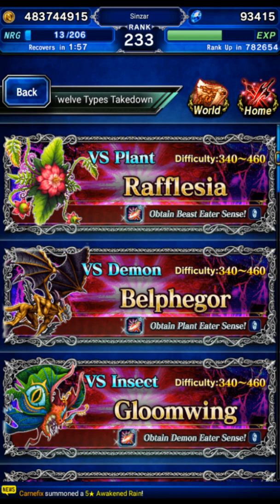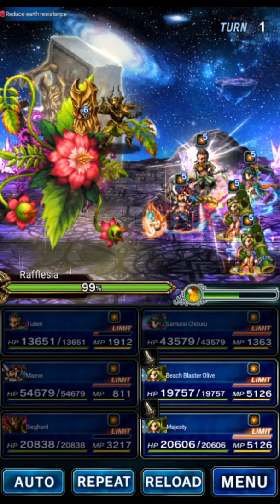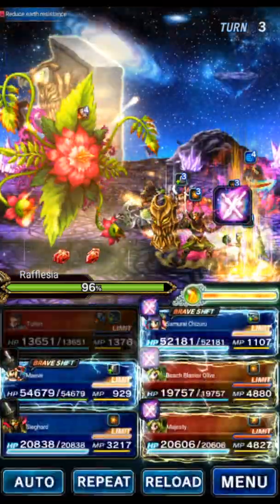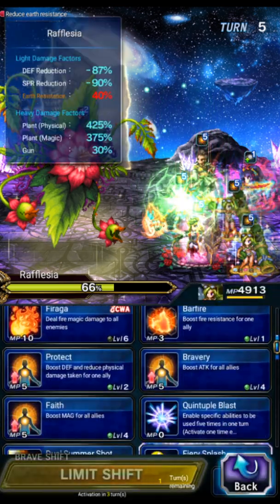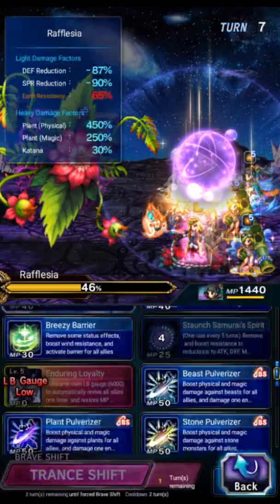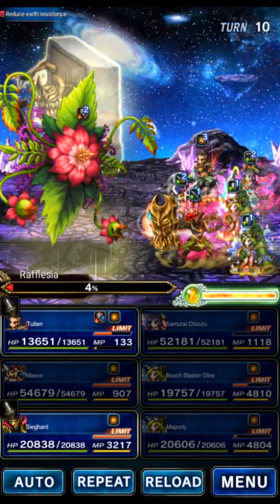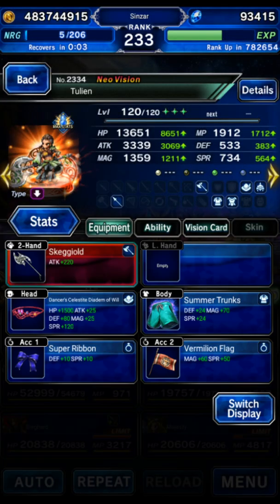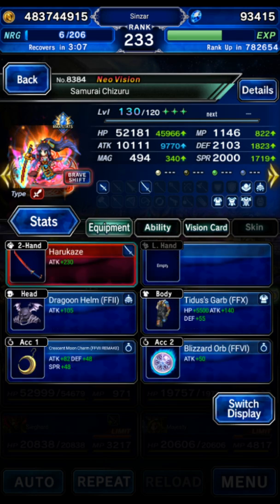Earth Team Rafflesia (11 Turns, 6 Units, No Chow or Emperor)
Viewers kept asking to see a no Emperor clear, so instead of waiting on Tulien's upgrade I went ahead and added Sieghard for his field to do the earth clear now. After Tulien has his 160 imperil you can drop Sieghard and do a 5 unit clear with same strat.